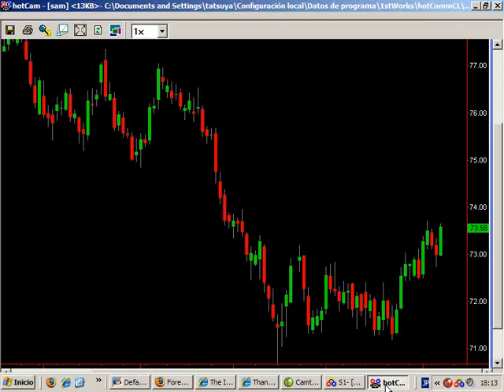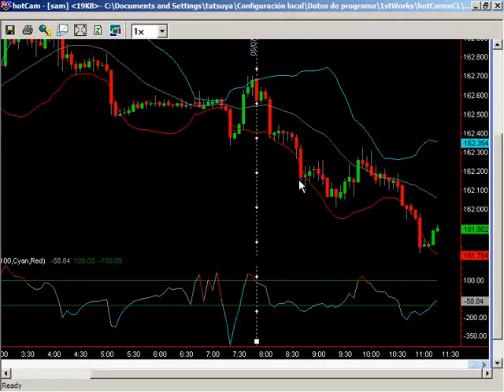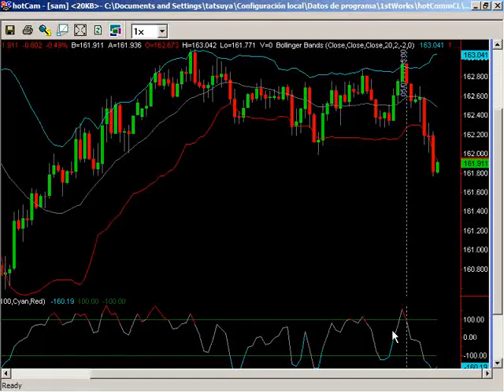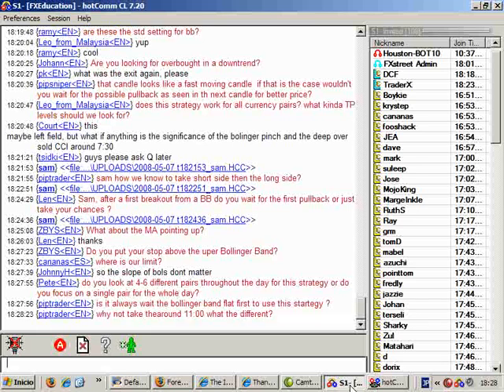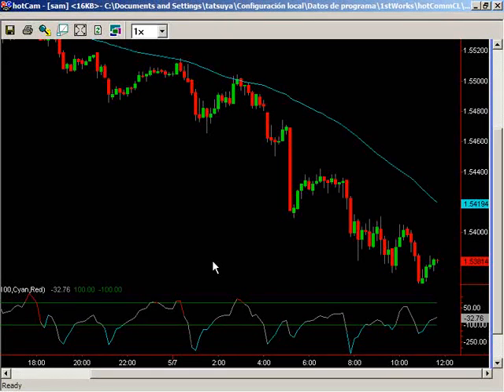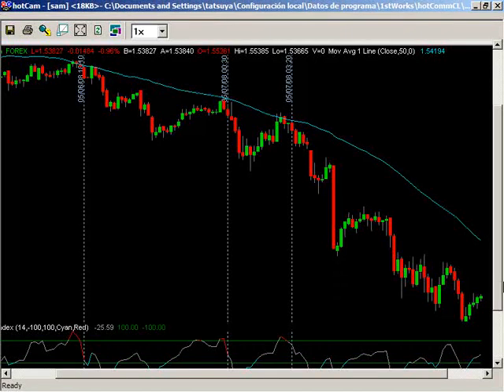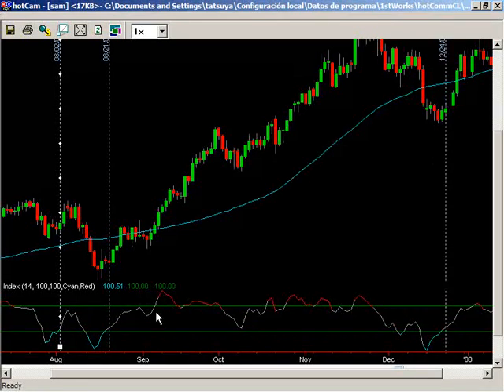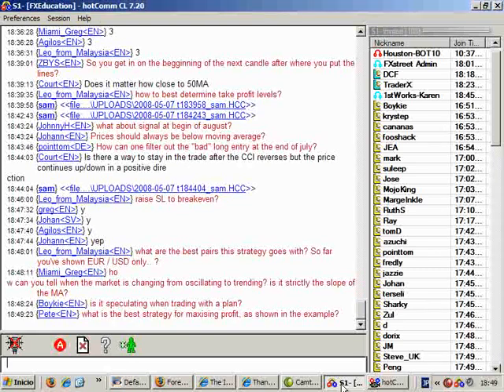32 Sam Seiden Capture reversal points with the use of indicators